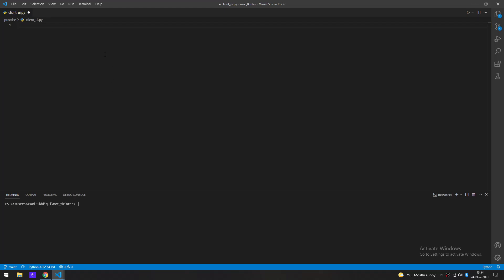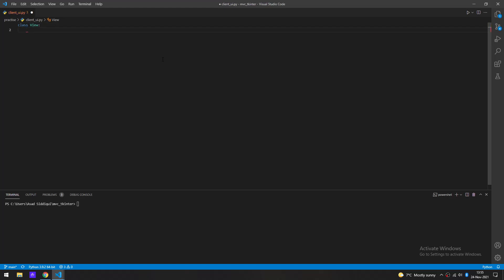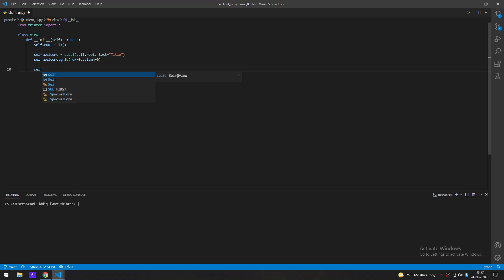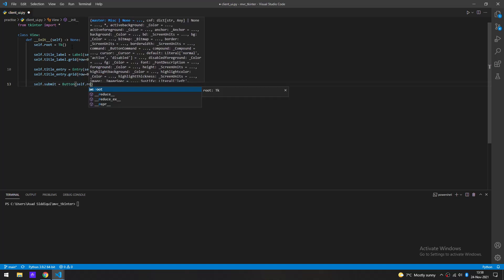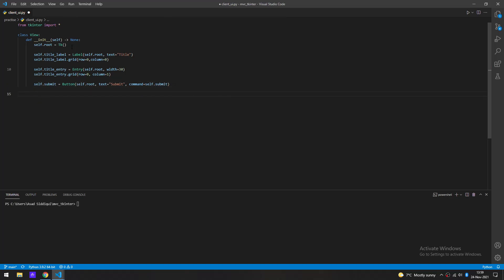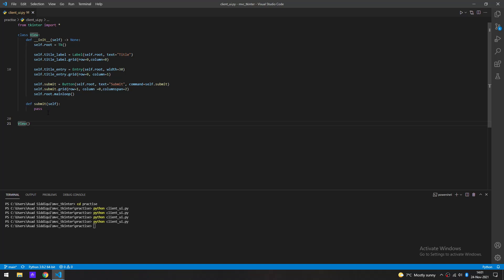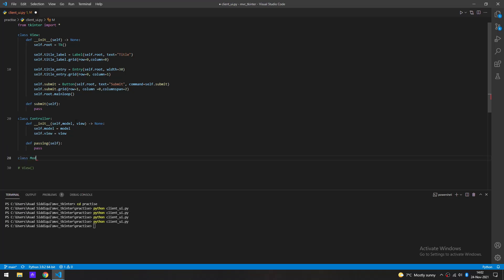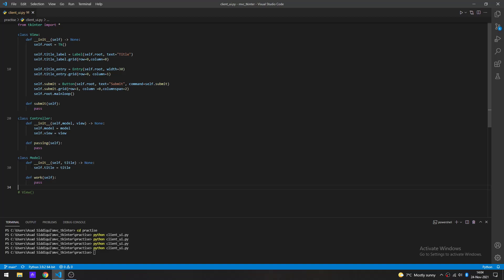MVC - Movie library (faulty code) - 1